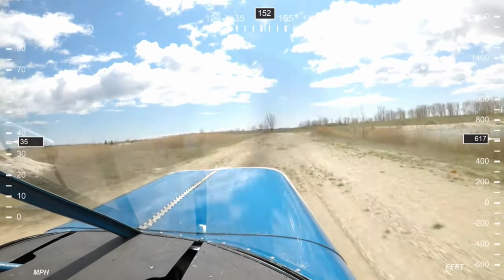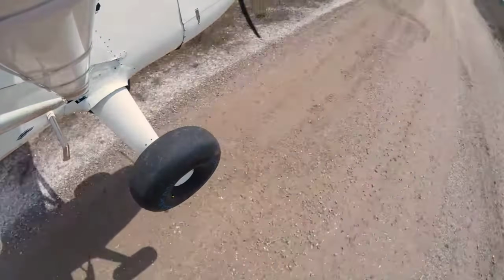Spot Landings the First Step in Short Field Ops.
Spot landings are the key to short field operations.  If you land 100' beyond the end of the landing zone you have given up a lot of distance.  There are some keys to learning how to spot land and I go over them in this video.  After becoming proficient with spot landings you will be amazed at how much shorter your landings become.